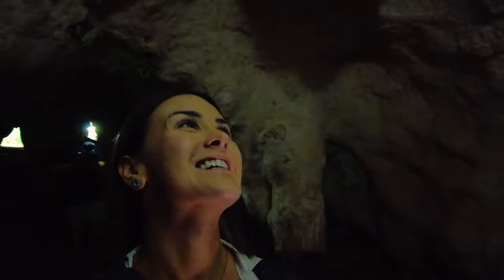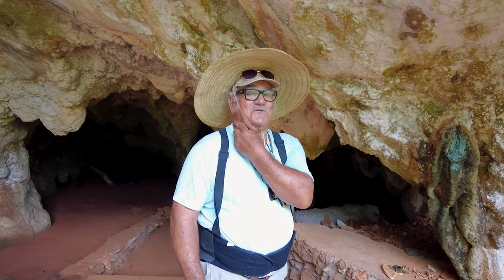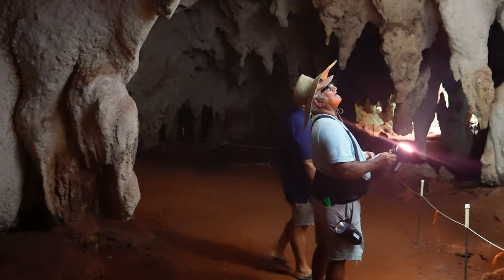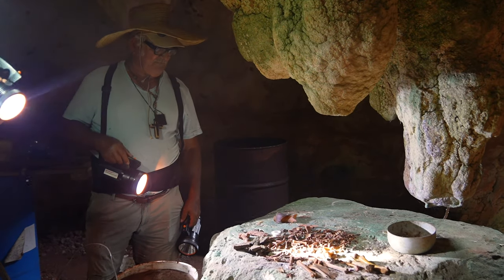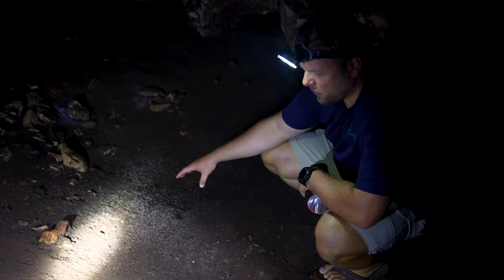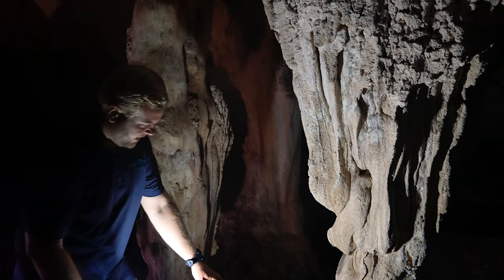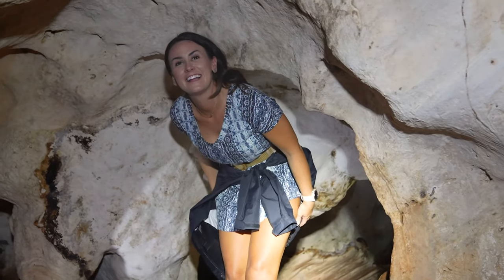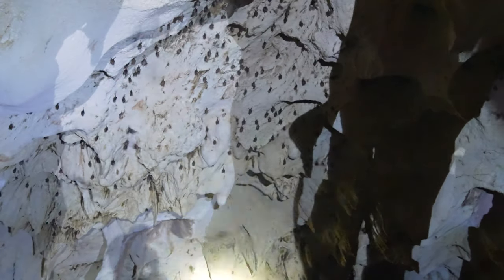We Found The LARGEST Cave In The Bahamas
Join us on a rainy day tour of Long Island as we found the largest cave in the Bahamas, Hamilton's Cave.

In this incredible cave, we uncover rich history, once home to the Lucayan Indians and now home to five different species of bats.

Now, let Leonard, our knowledgeable guide and owner of the cave, take you on a journey through time. Marvel at the 12 to 15-foot ceilings and encounter fascinating stalactites and stalagmites formed over thousands of years. Learn the secrets of the cave, from the eerie echolocation of bats to the unique formations created by subterranean termites. Immerse yourself in the peaceful atmosphere as we turn off the lights and let the cave's natural beauty wash over you. Join us on this extraordinary rainy day adventure in Hamilton's Cave and immerse yourself in the mystique of Long Island's hidden gem.

to explore their full product lineup. You can also conveniently shop for WavesRX products on Amazon.

Everything we ❤️ from camera gear to swimsuits and dive gear!

Who is The Adventure Crews?
Cole and Emily Crews are a husband-wife duo who have taken a bold step away from traditional careers and societal norms, instead choosing to embrace life as captains, entrepreneurs, and content creators. They have wholeheartedly embraced a nomadic lifestyle, sailing aboard their catamaran and capturing the essence of their travels through captivating content. As The Adventure Crews, their mission is to inspire others to break free from societal constraints and chart their own course towards a purposeful and sustainable existence. Join them as they defy the odds and prove that life's greatest adventures lie beyond the beaten path.